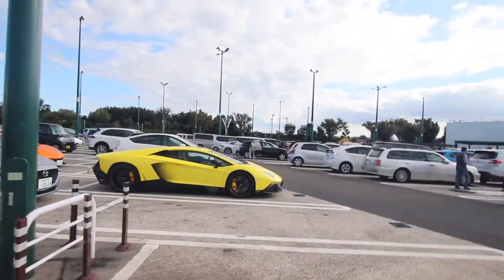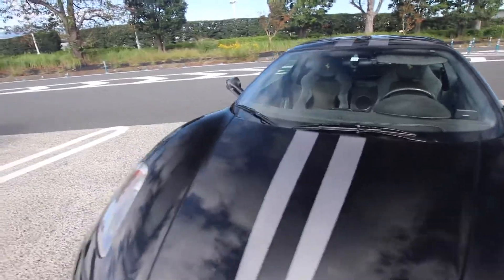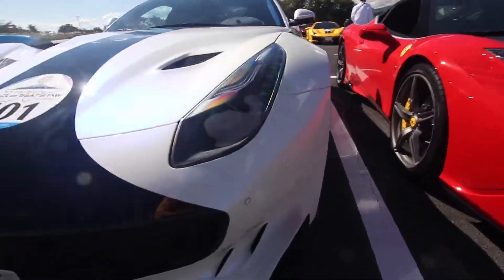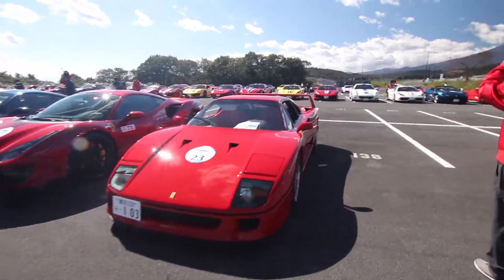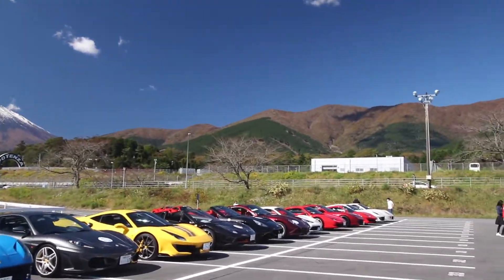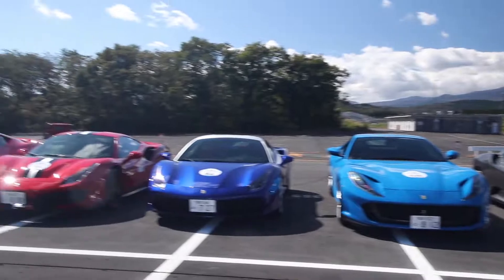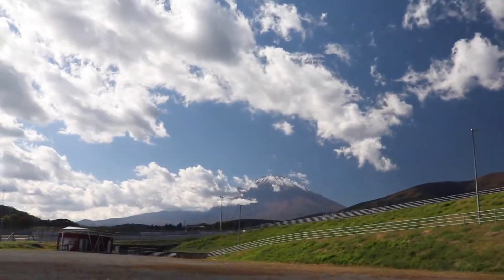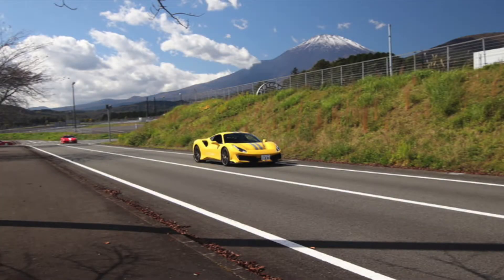VIP Ferrari Owners + Drifting competition at Fuji Speedway!